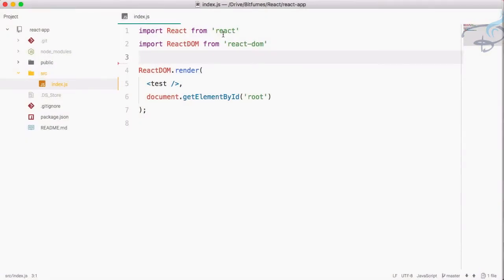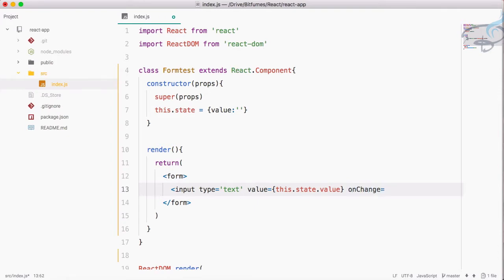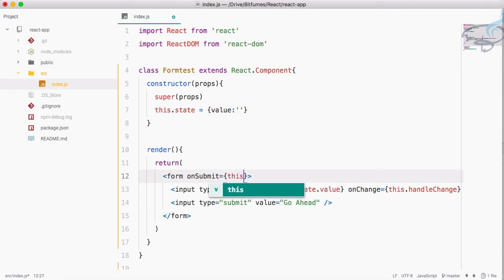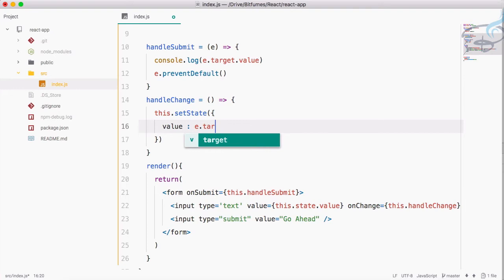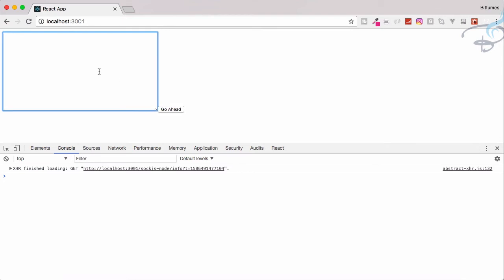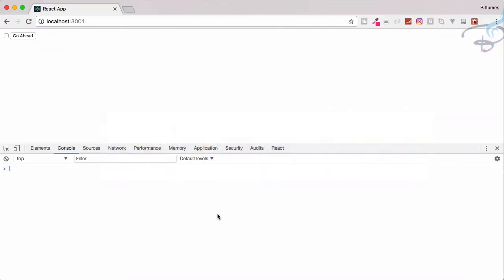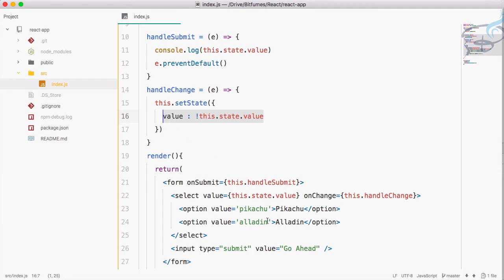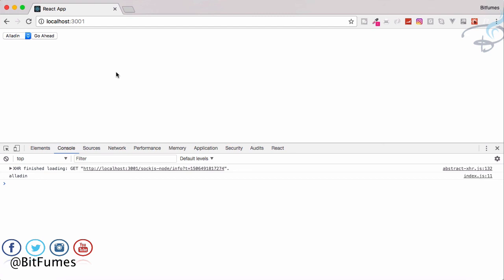React Tutorials Series - Handle Form Data #13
React Tutorials Series - How we can handle form data via react

FOLLOW ME

--- QUESTIONS? ---